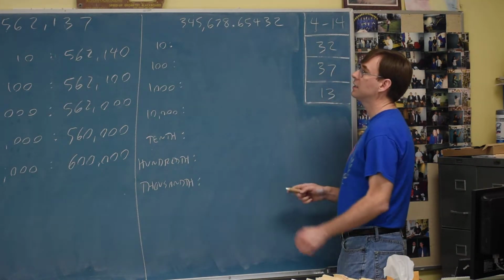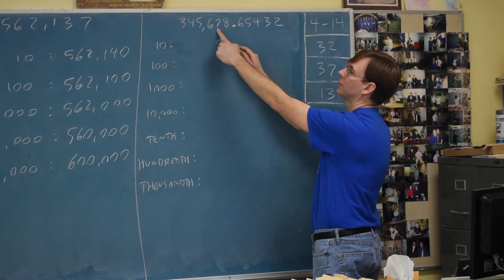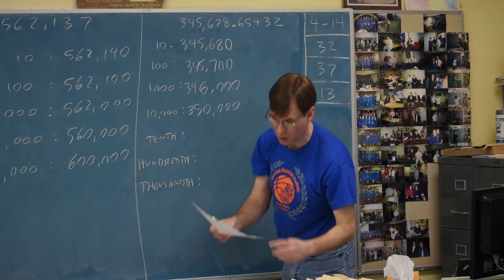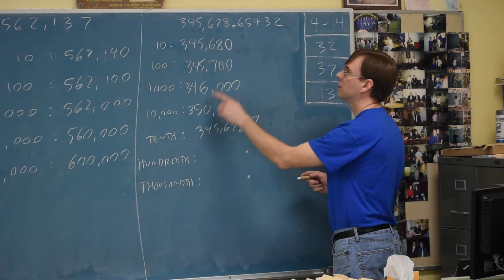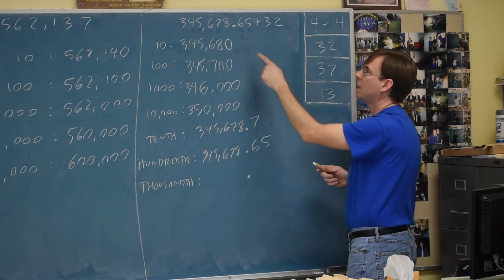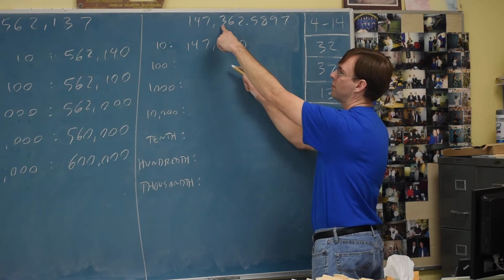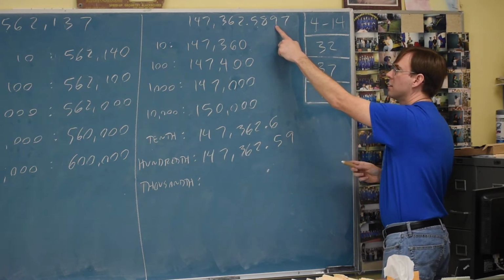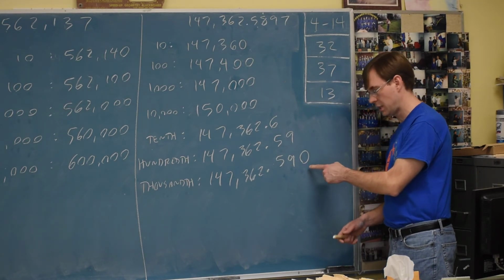Math (HS) Video, Rounding 2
rounding decimal numbers to 10, 100, 1000, tenths, hundredths, thousandths